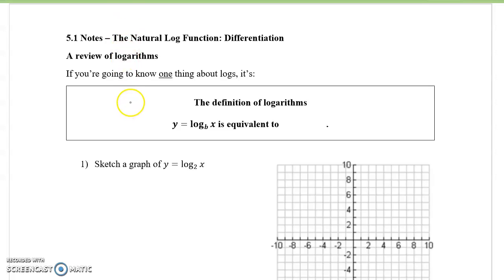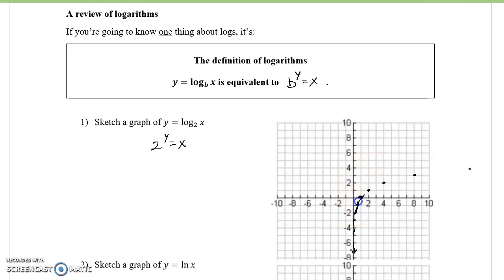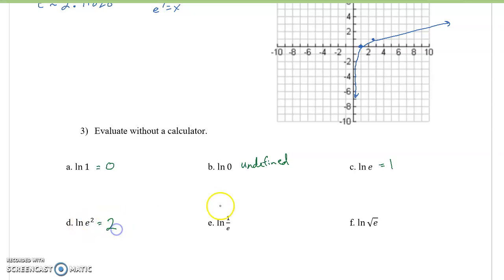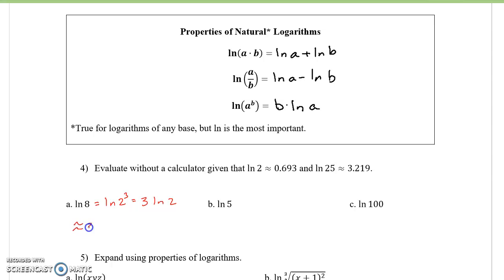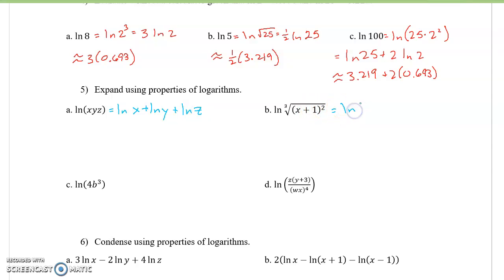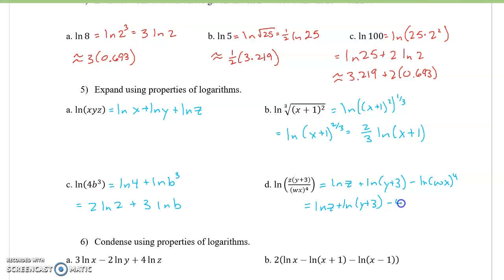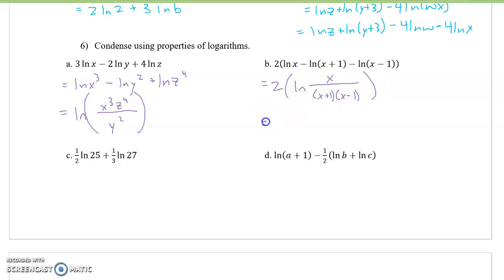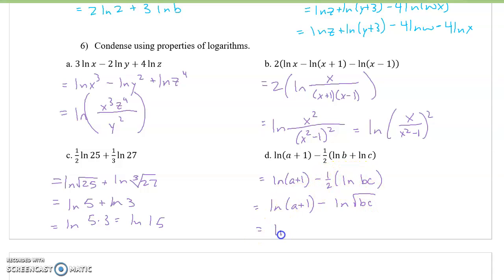AP Calculus BC 5.1 notes (1 of 3) - Review of logarithms